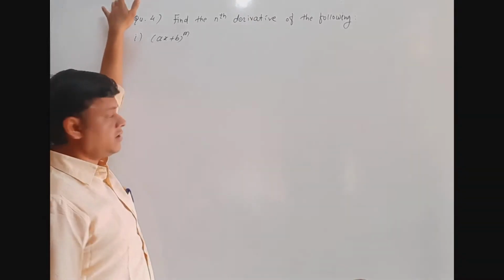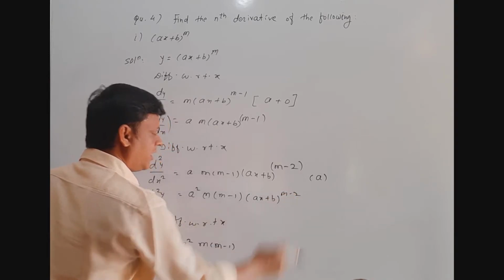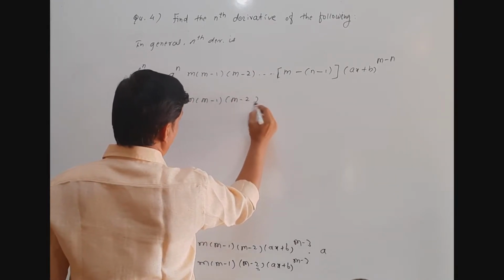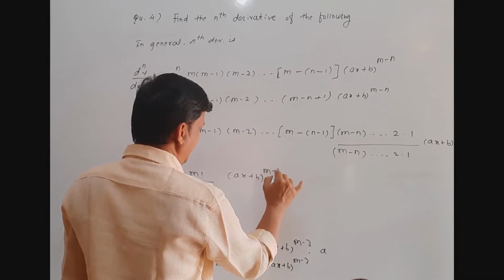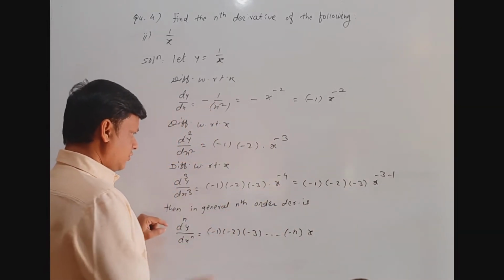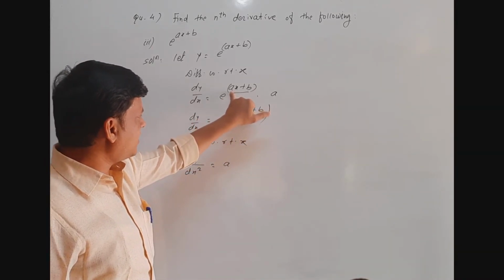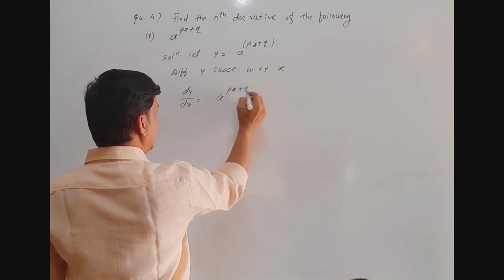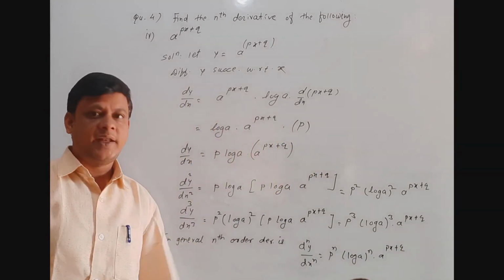Differentiation class 12,Exercise 1.5 Qu 4 i to iv